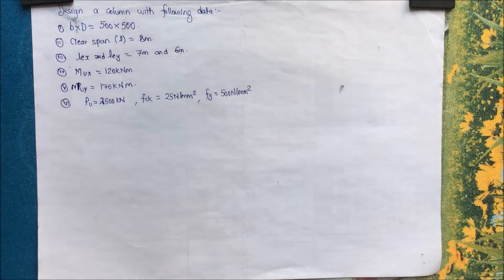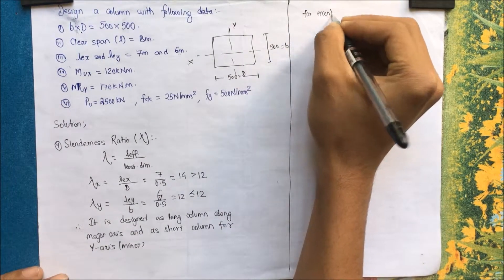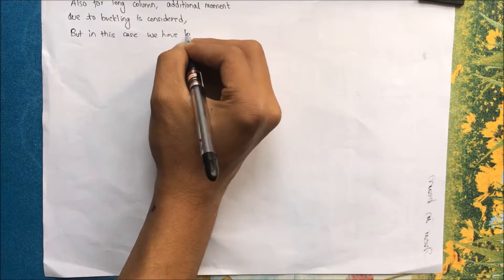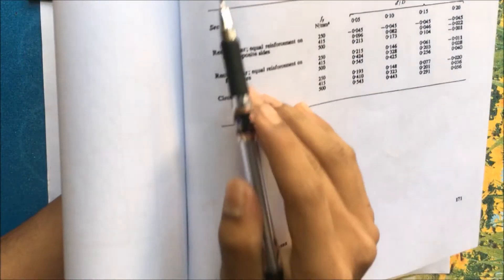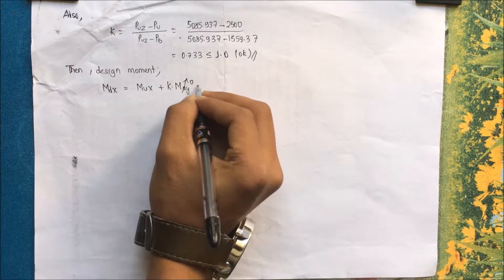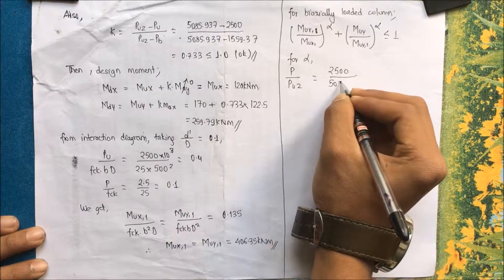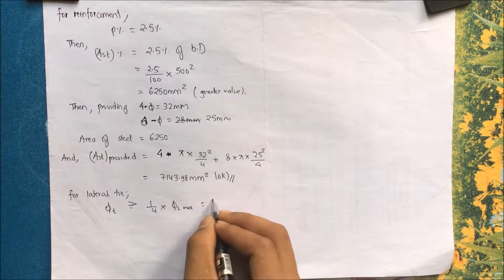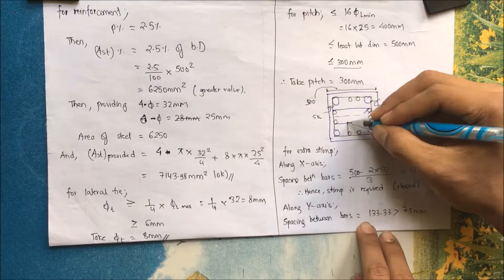Design of Long Coumn | RCC Structures | Mumbai University | IOE , TU , PU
In this video, we will discuss on design of long column.

Please watch in 720 p